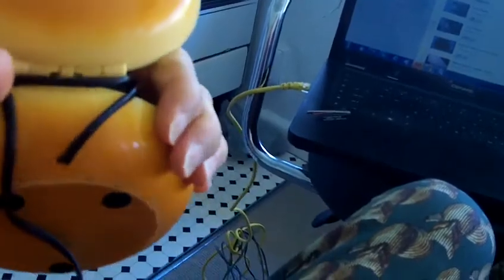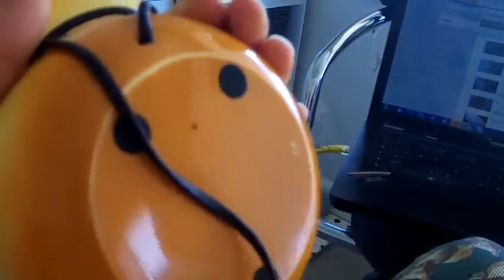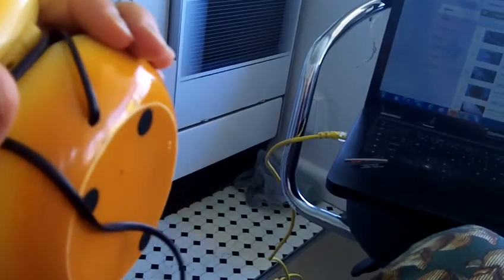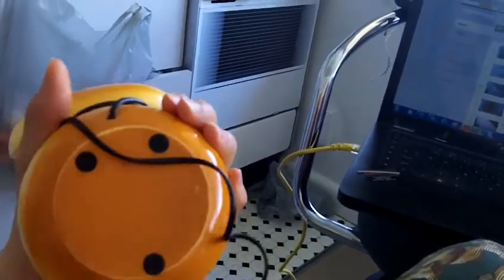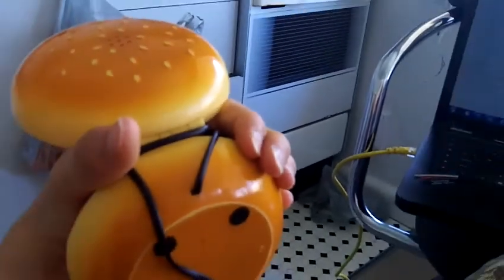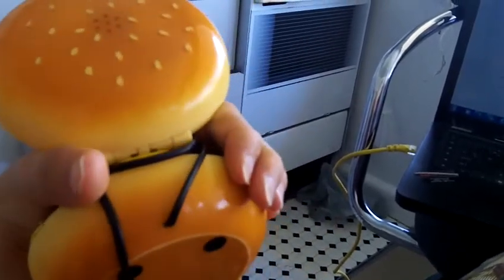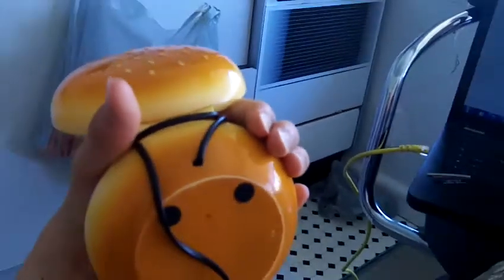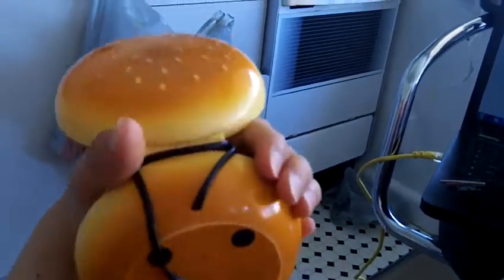Problems With Hamburger Phone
Hamburger phone has its issues which makes it unable to work.  The major issue is outlined in this clip.